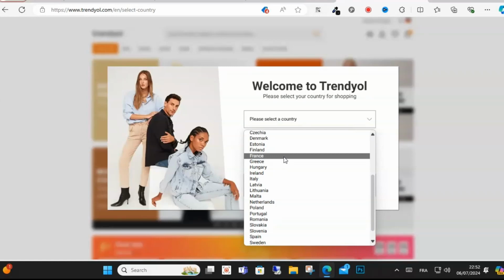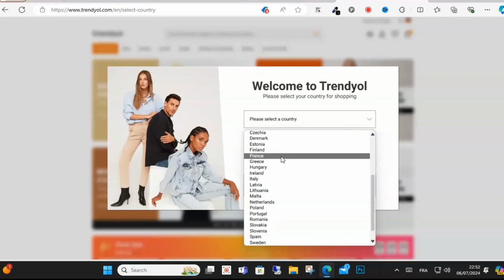HOW TO RETURN TRENDYOL PRODUCTS - ( Full Guide!)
In this tutorial, we'll guide you through the process of HOW TO RETURN TRENDYOL PRODUCTS. We've broken it down into easy-to-follow steps to ensure you get the most out of it. this video is packed with valuable insights you won't want to miss. 🚀.  Make sure to watch until the end for all the key insights.